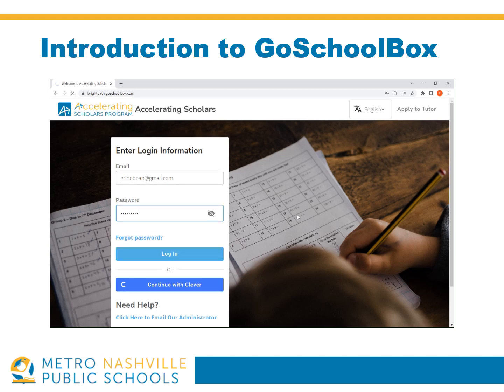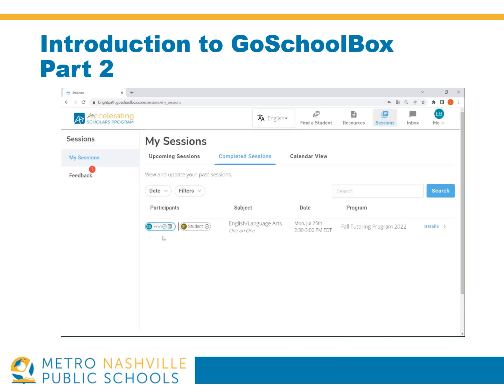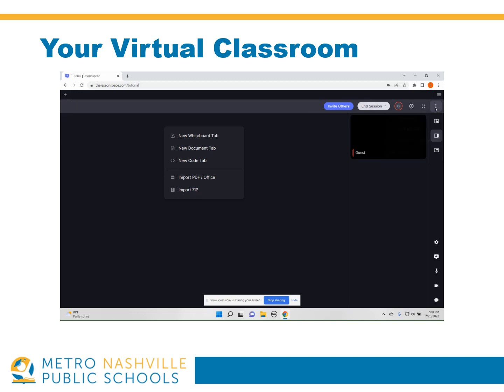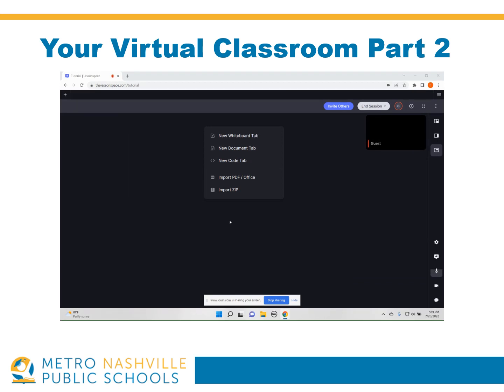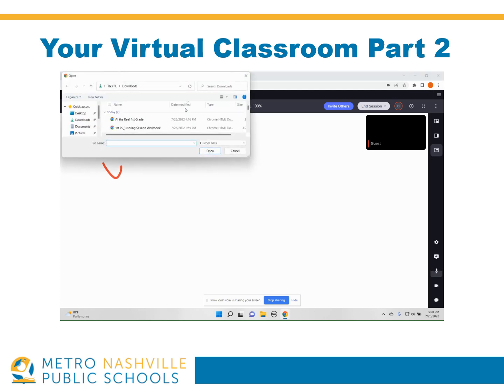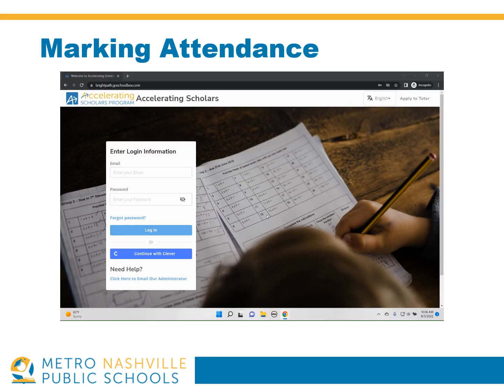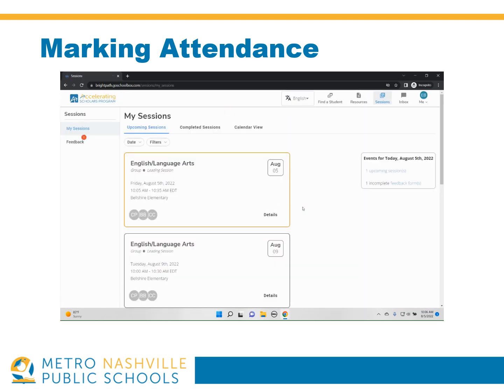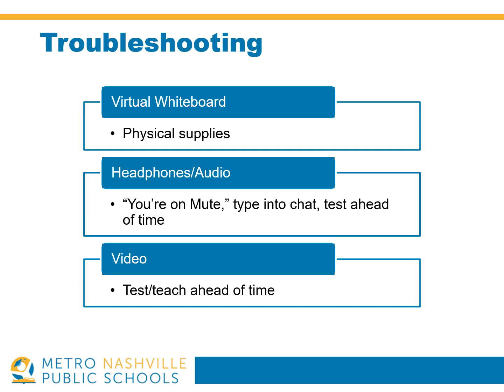Module 3 - Accelerating Scholars Technology Fall 2022